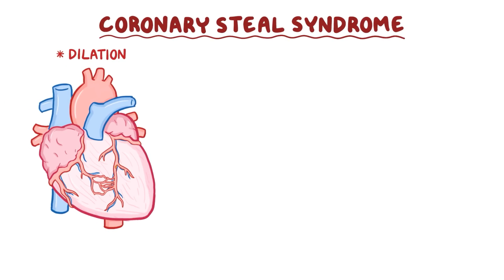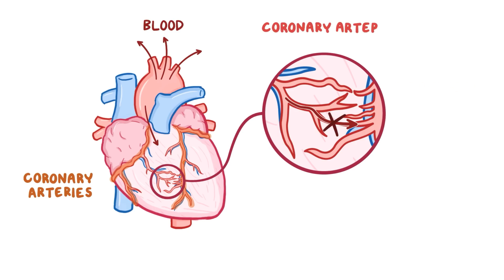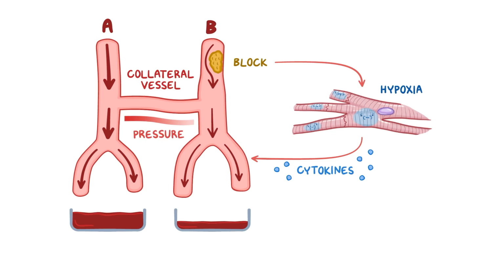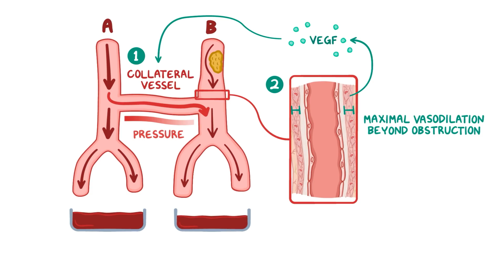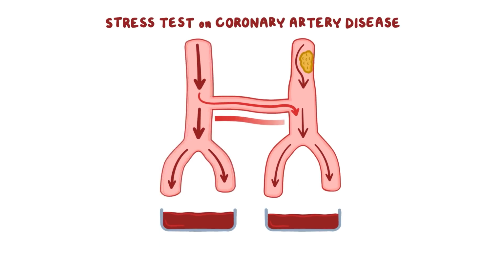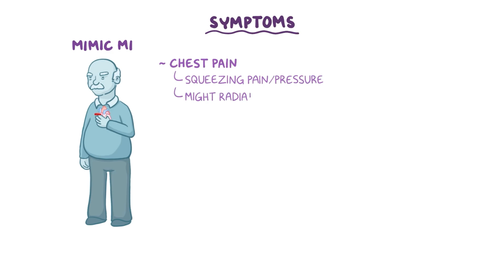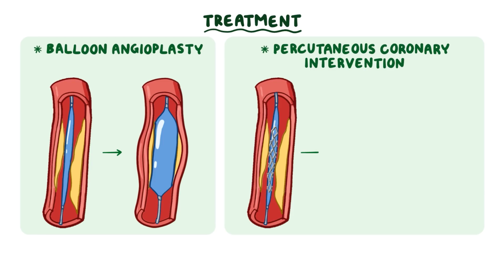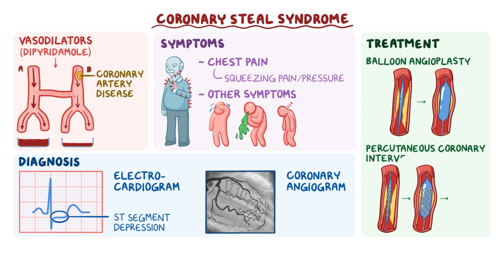Coronary steal syndrome - causes, symptoms, diagnosis, treatment, pathology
What is coronary steal syndrome? Coronary steal syndrome is a condition that occurs due to dilation of coronary arteries in the presence of coronary artery disease, which is when there’s a partial or complete blockage in the lumen of another coronary artery. Find our full video library only on Osmosis